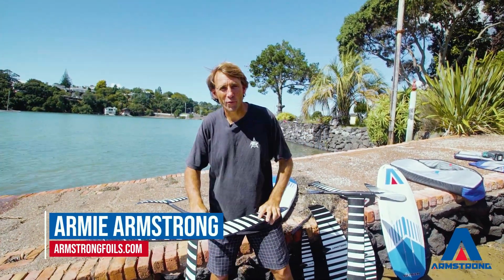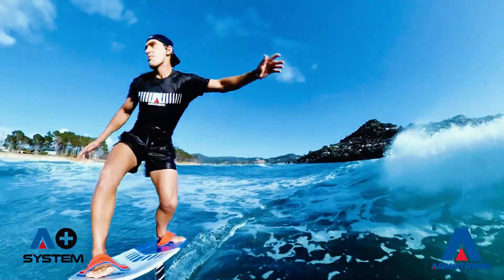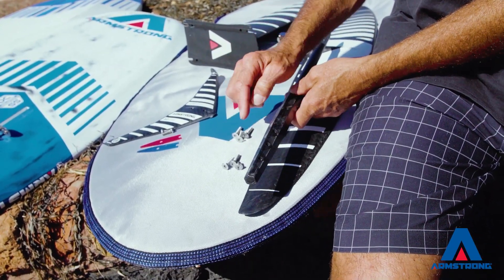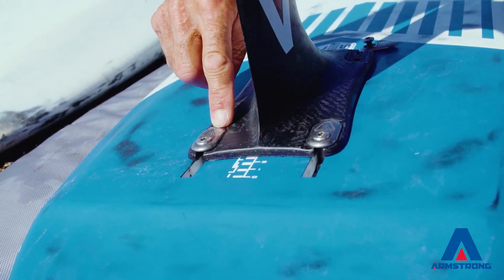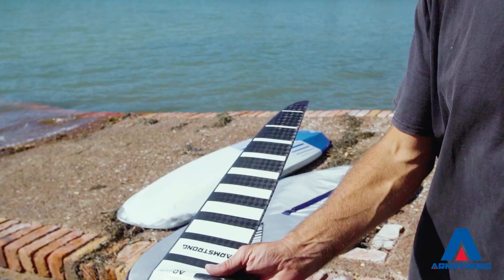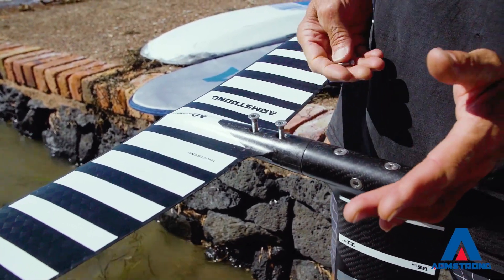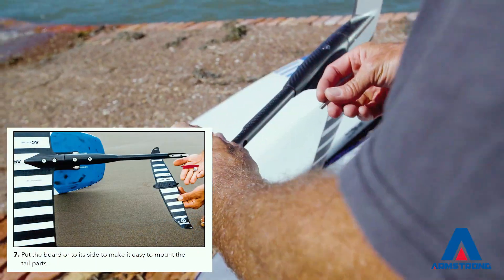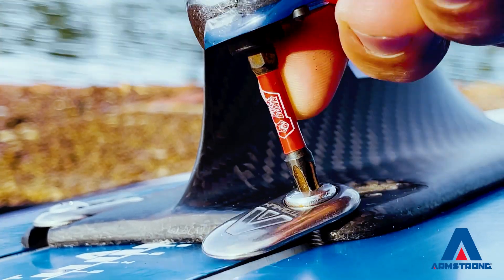Tech Talk | A+ SYSTEM ASSEMBLY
Armie Armstrong takes you through the assembly of the New Armstrong foils A+ system, including fitting new wings to older masts/fuselages, and fitting older wings to new masts/fuselages.  All Armstrong foils are cross compatible!   Please check out our additional A+ system upgrade tutorial for  how upgrade your current V1 Armstrong wings/masts with our Jig kit to the new A+ system.

It is advised to watch all of the video, key elements of the procedures head chapters below. Good luck!

00:00 - Intro
00:14 - Compatibility Overview
00:44 - New HA1125 on older V1 fuselage, with older TTF shim and new HS232 V2 tailwing

01:01 - V1 HS1550 wing onto New Armstrong A+ fuselage with new FV200 tail wing and Poly carbonate pro shim
01:35 - Overview of the A+ system parts
01:40 - The A+ system fuselage explanation
02:52 - Assembly of the A+ system
03:04 - T-nut assembly and placement
03:17 - Mast assembly and placement
03:64 - Fuselage assembly to Mast
05:05 - Assembly of front wing, HA1125
05:21 - Assembly note for HA1125/A+ wings onto a V1 fuselage.
06:00 - Barrel nut assembly for front wing
06:47 - Tail wing assembly

*Please refer to the PDF for the nitty-gritty on the A+System.
Armstrong Foils produce the world's best quality modular Carbon Fibre and Titanium Hydrofoil system for all foiling disciplines.  Armstrong Foils is synonymous with high quality hydrofoils, the cutting edge modular hydrofoil systems, featuring interchangeable foil wings, masts and fuselages are produced with the highest quality materials available. Our Carbon hydrofoils are used for surf foiling, wake foiling, kite foiling, tow in foil surfing, big wave foiling, sup foiling, windsurf foiling and tow foiling. The Armstrong foils and board range covers all rider abilities. If you're looking for an easy foil board, a SUP foil board or the easiest hydrofoil for small wave foiling or downwind swell riding foil  we have got you covered! Regardless of where you are or want to go, our modular hydrofoils kits make the ideal travel companion. They are the strongest hydrofoils thanks to our Titanium and Carbon fibre construction.